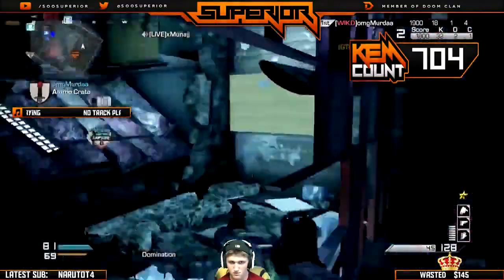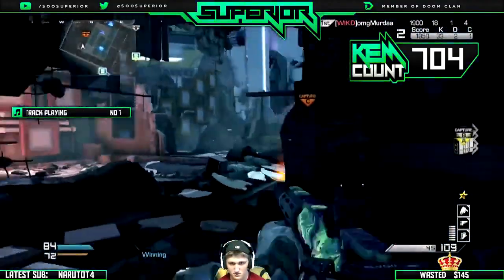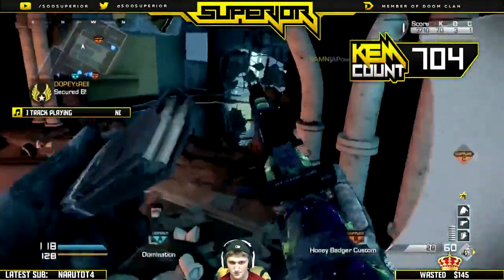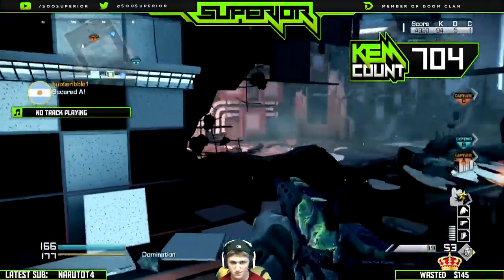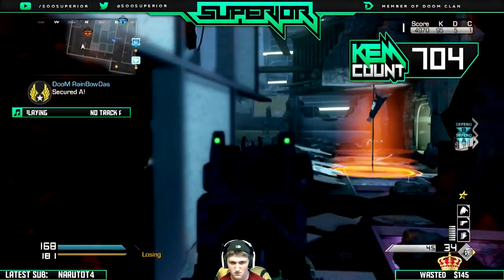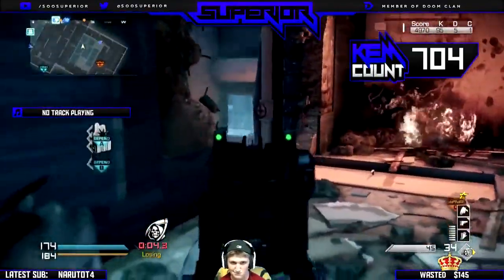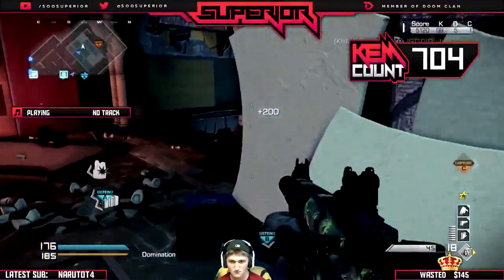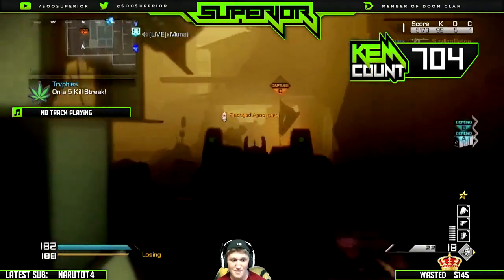"NEBULA" TRIPLE KEM STRIKE!(Call of Duty Ghost: Gameplay/Commentary)